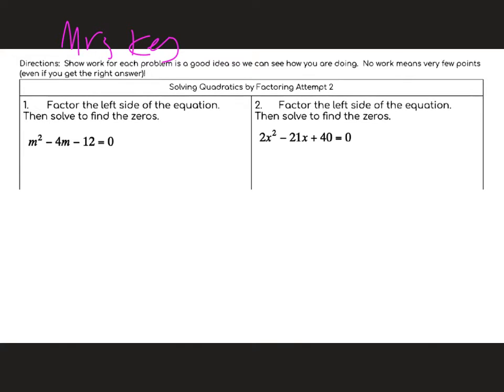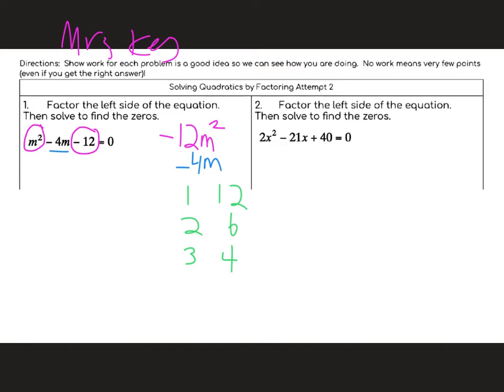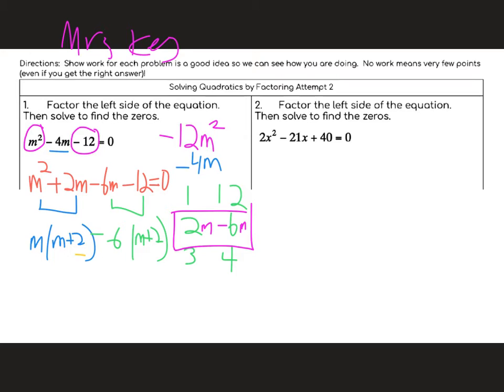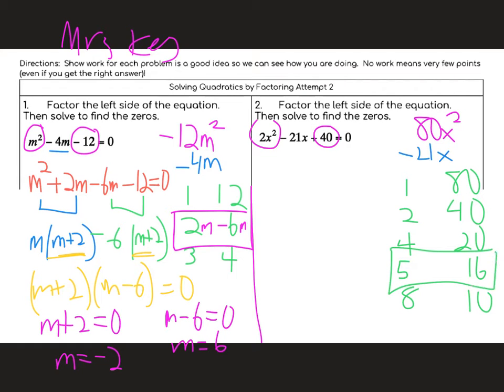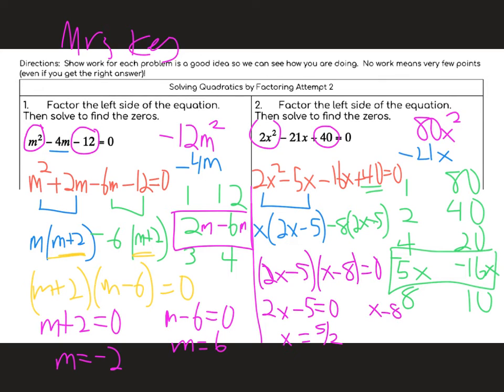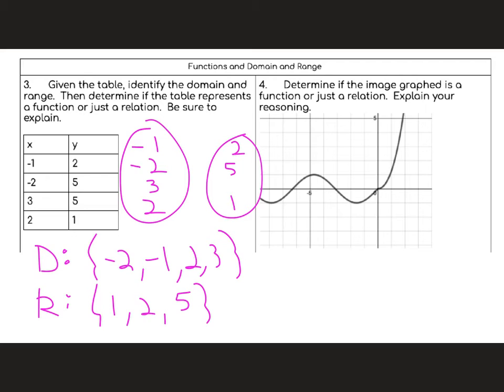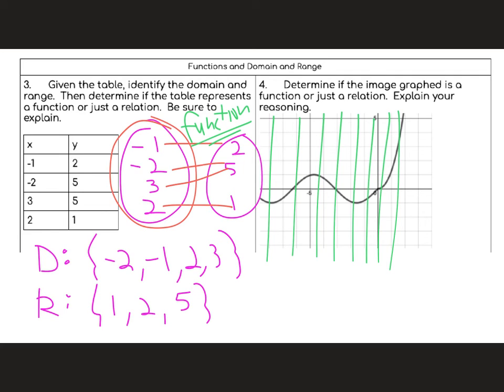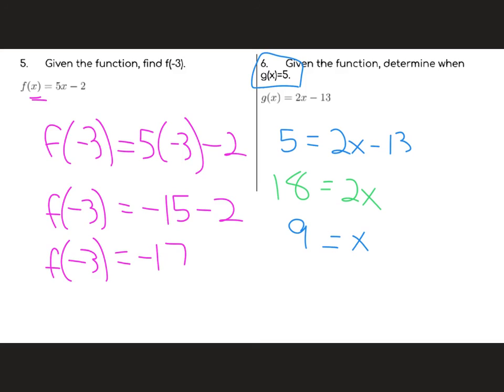Alg 1 Quiz 10 Review Solving Quadratics by Factoring, Functions and Domain and Range